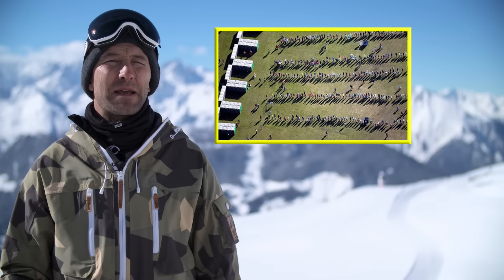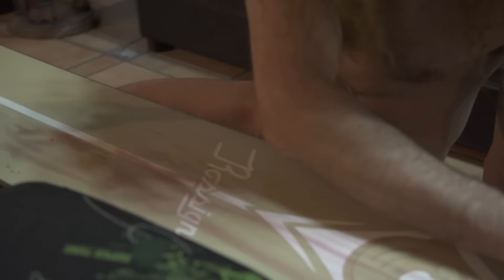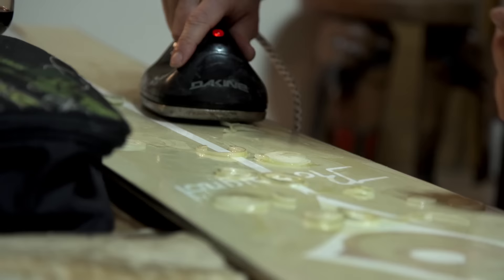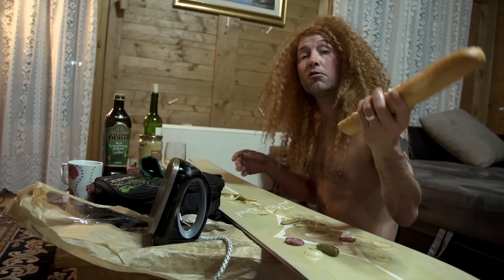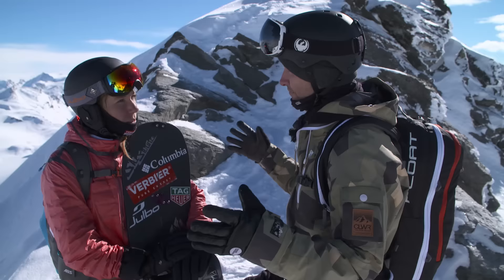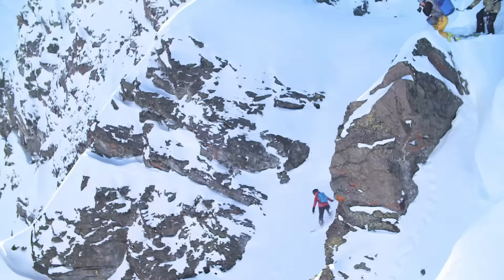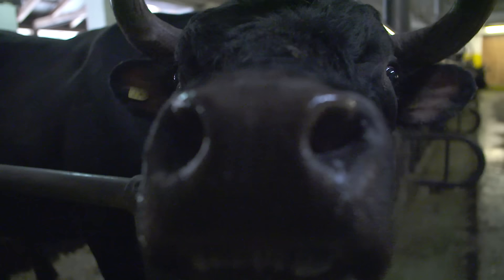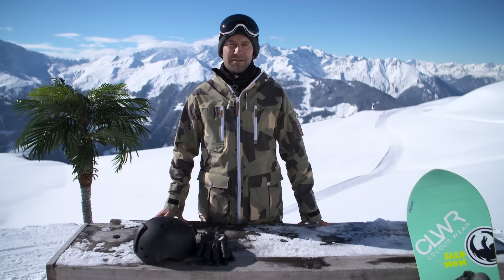The Mountain of Knowledge: Ed Leigh in Verbier - Episode 3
Ed Leigh, the BBC Ski Sunday presenter, snowboarder and legendary raconteur, is spending a season in Verbier this winter. Mpora has teamed up exclusively with him for this five part video series of musings and missives from the Swiss resort.

In Episode 3 Ed learns how to find and ride backcountry lines with expert Géraldine Fasnacht while Monsieur Poudreuse shows you what he calls the right way to look after your board. Look out for the cameo by Graham Bell too.

The Mountain of Knowledge Episode 3: How to find and ride backcountry lines and Monsieur Poudreuse's Guide to maintaining your board is also supported by:

Mpora presents the best in the world of Action Sports!
From Outdoors Adventure to Surfing Masterclasses, Mpora have it all!
Mpora is YOUR Action Sports & Adventure Website.